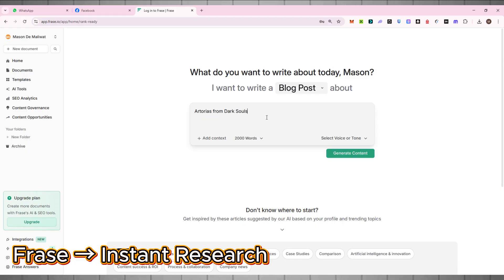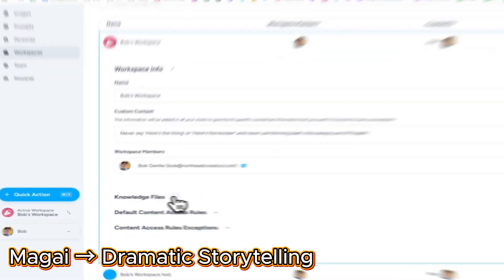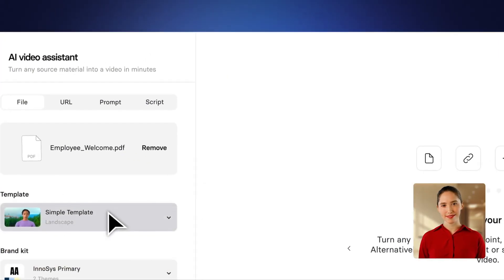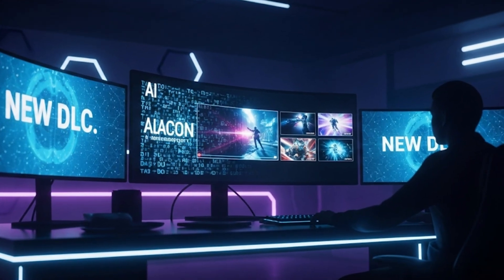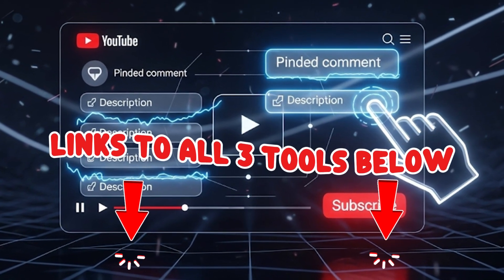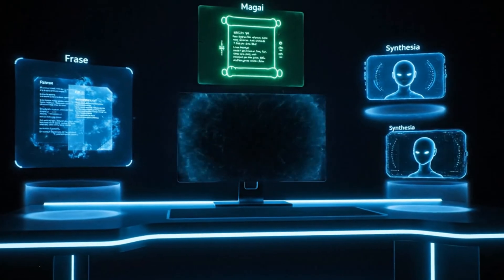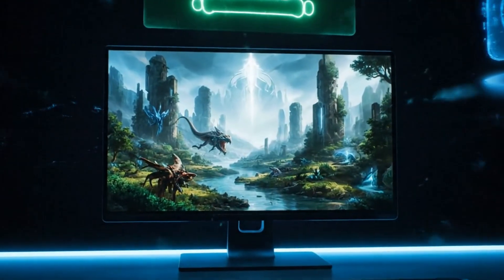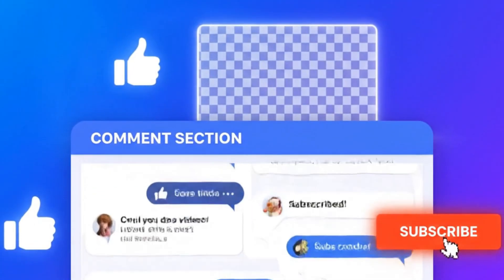3 AI Tools To Make Faceless Lore Videos Fast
3 AI Tools To Make Faceless Lore Videos Fast
The AI Tools That Made My Life 10x Easier:

Create cinematic game lore videos without showing your face utilizing ai tools for script writing. This workflow leverages youtube automation for faceless youtube channel content. Learn how to research, script, and publish your ai video with an effective video script